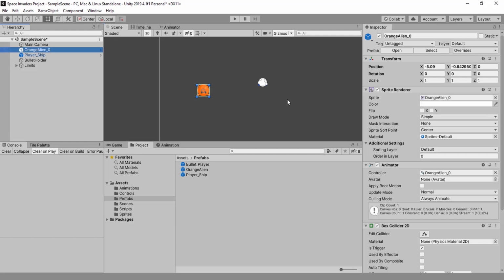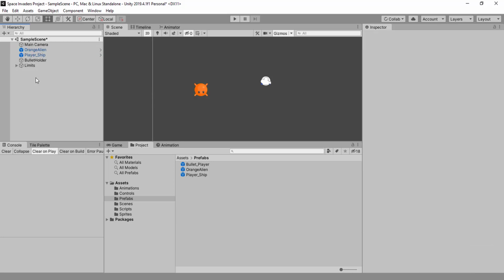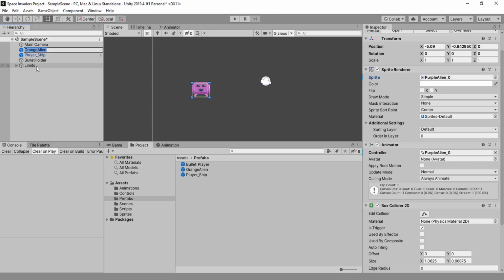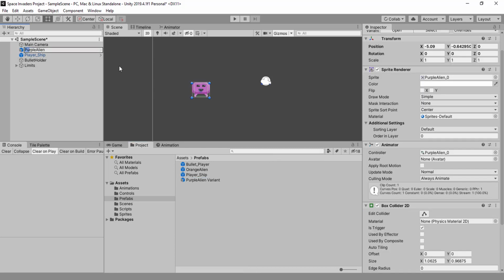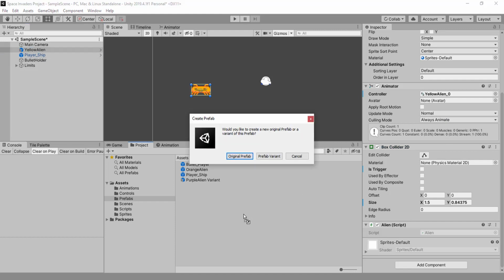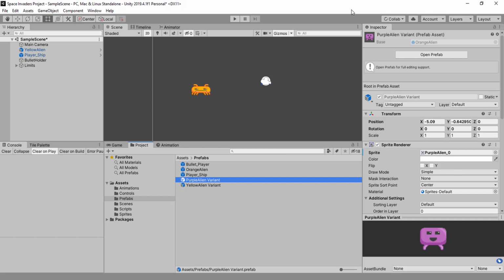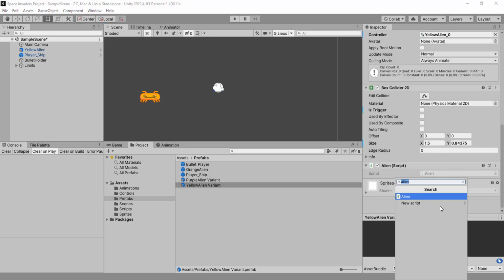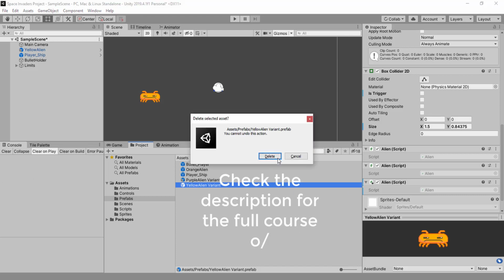How to use Unity's Prefab Variants?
How to create prefab variants? How do they work?